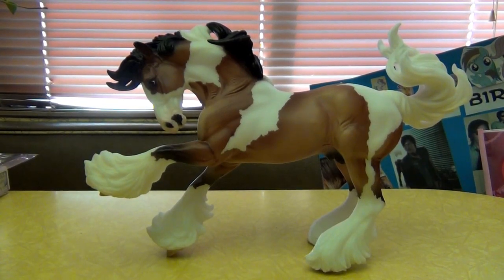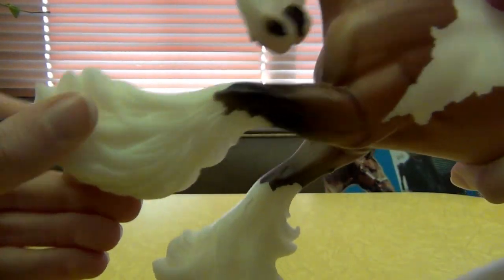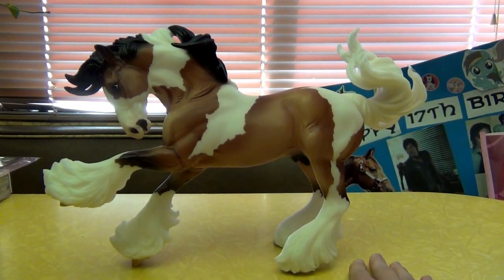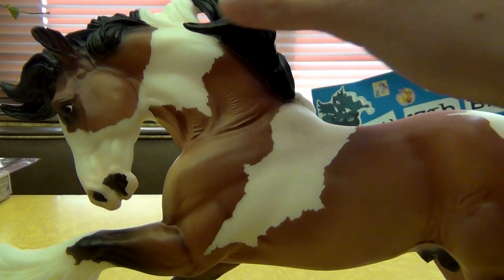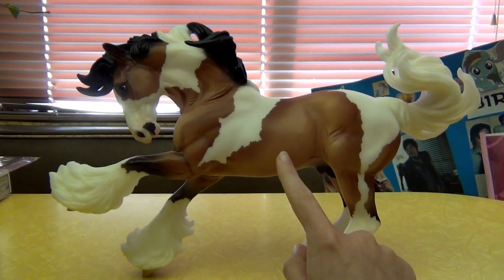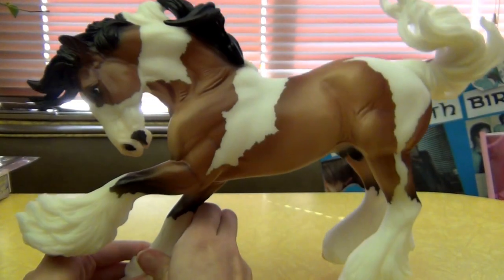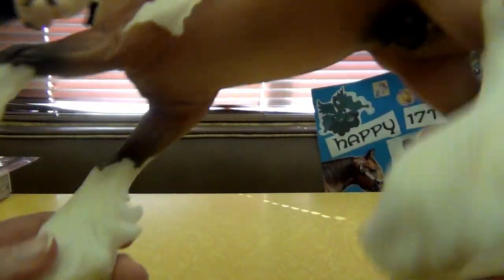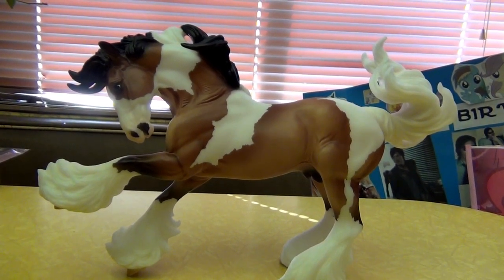Model Horse Review - 2013 Gypsy Vanner Breyer Model